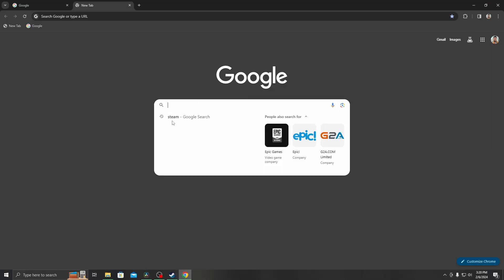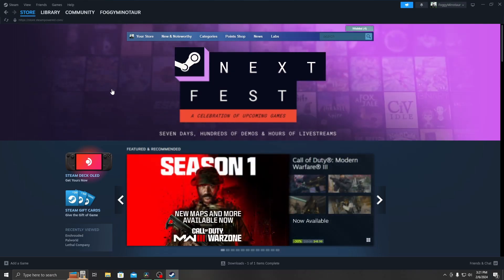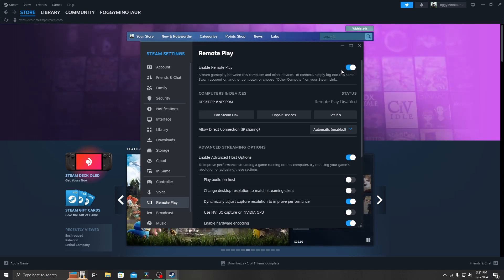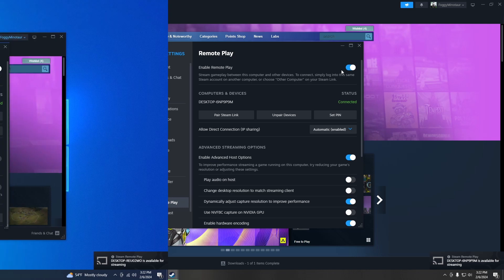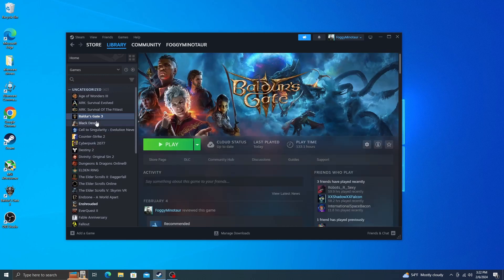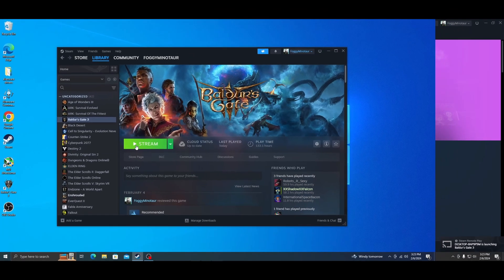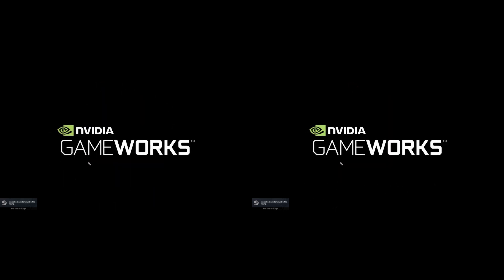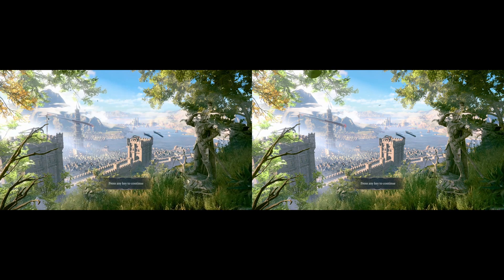How To Enable Steam Remote Play 2024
Let us learn today!!